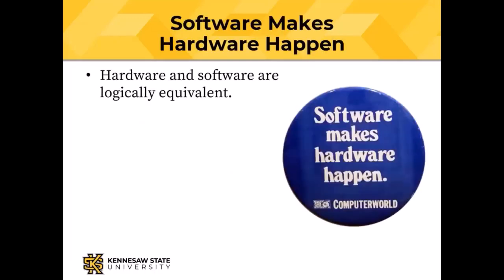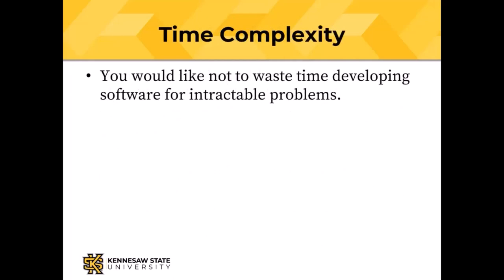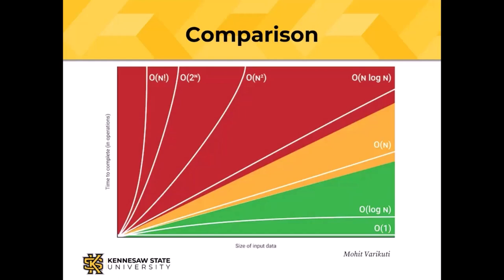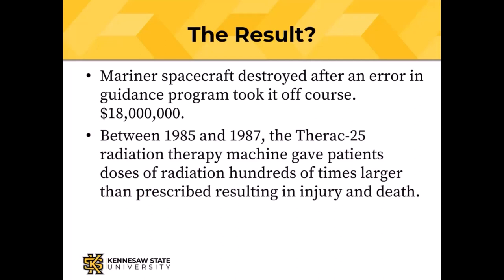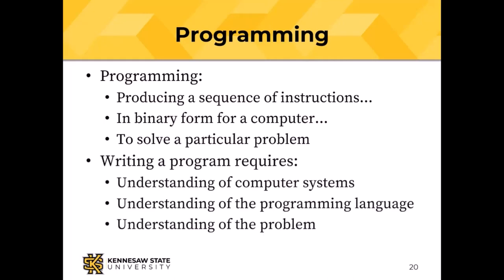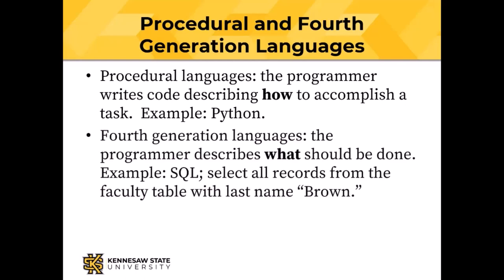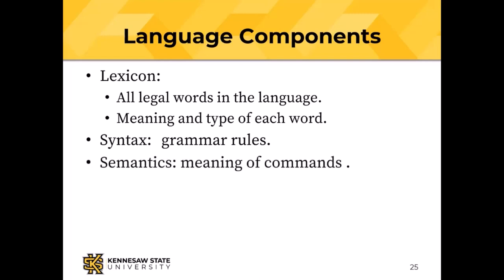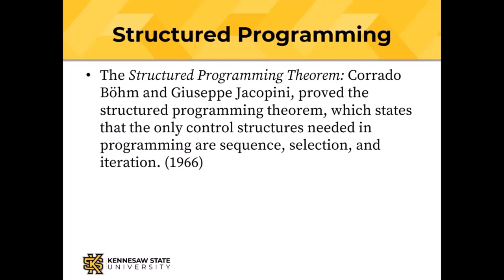Software and Software Development: Hardware and Software Concepts (19)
Software is hard!  In this class, I'll explain why.  We will explore the efficiency of algorithms, have a brief look at how operating systems work, and look at database systems.You will need to view the earlier classes in the course for this one to make sense.  See the playlist below.

IT 3123 is the Hardware and Software Concepts course at Kennesaw State University in Marietta, Georgia.  This is the 19th of 24 videos that comprise the entire course.  You can find all the videos in the course